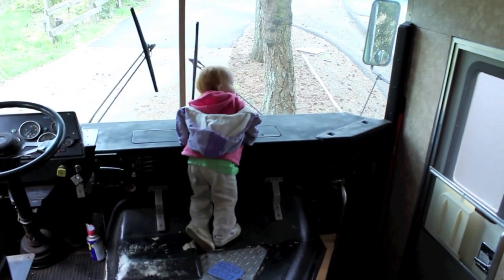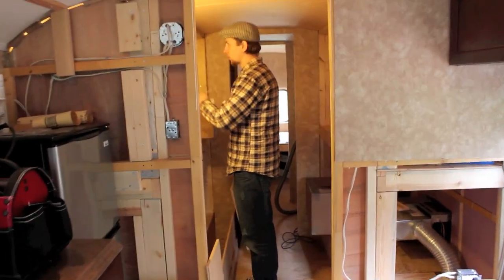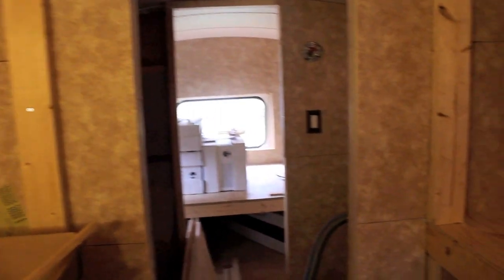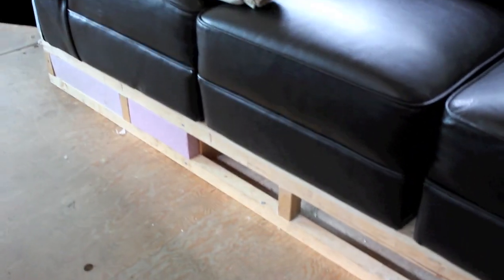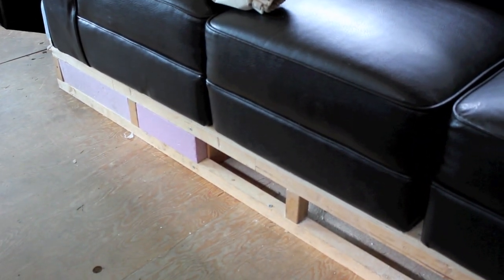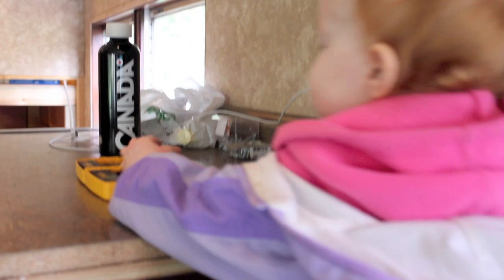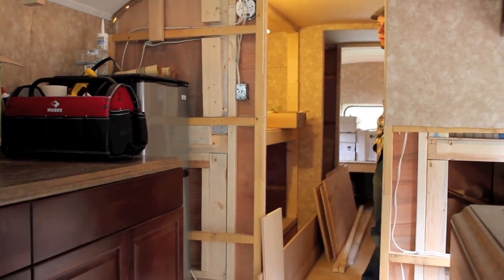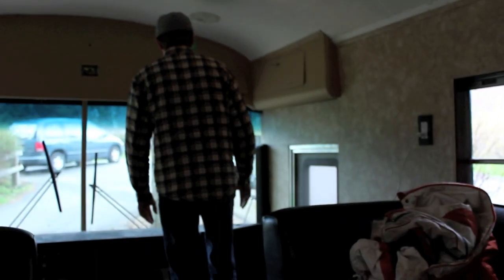Tired and Grouchy Building Day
In which we get a quote for someone to do the flooring, we forget what day it is and argue about it, and allow Rainn to walk all over us.

Music on the video is Josh Woodward... visit his site to download this song: